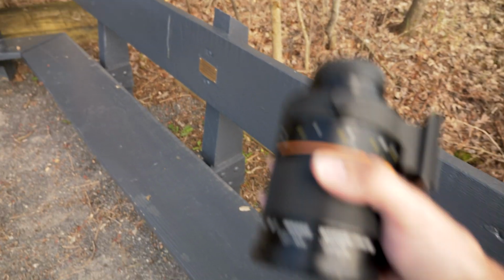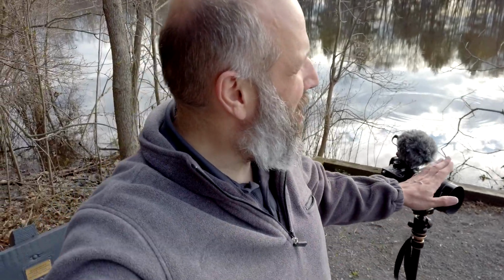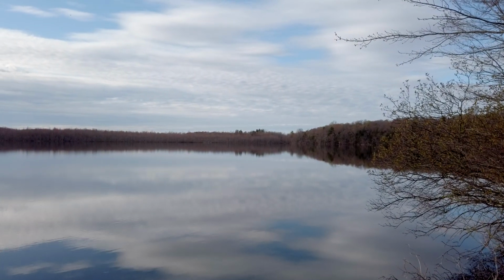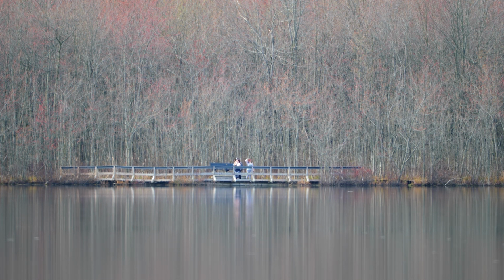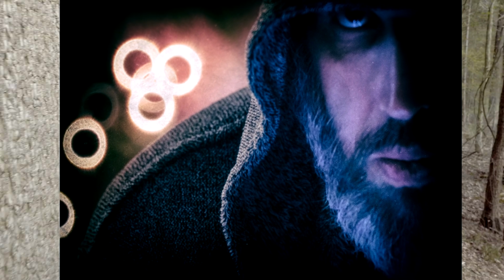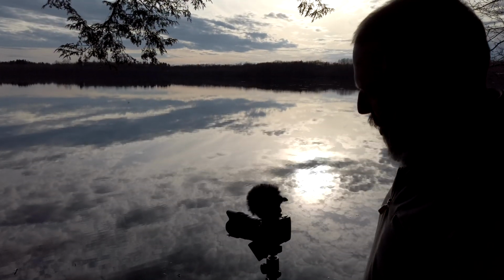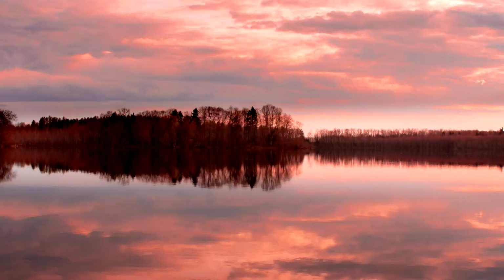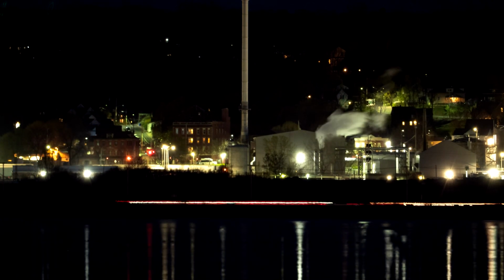My Favorite Vintage Lens for the GH5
I found a 500mm F8 Nikkor Mirror Lens from the 80s.  I take it out to test it.  I shot a timelapse at night with it, I also tested it out on wildlife.  The lens is 710mm and F11 on the GH5 with the Viltrox speedbooster. I also show the difference in Bokeh.